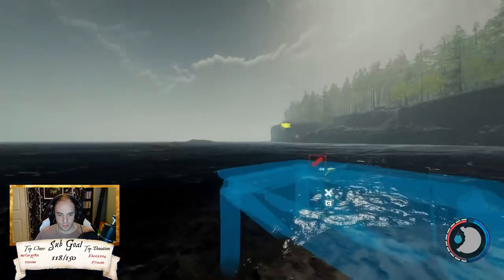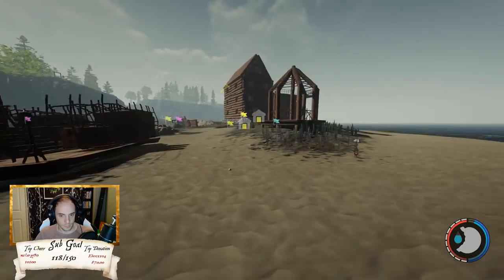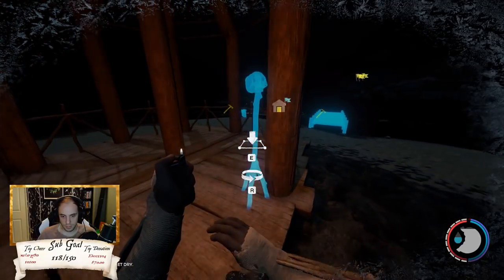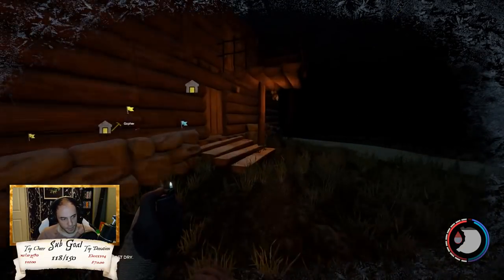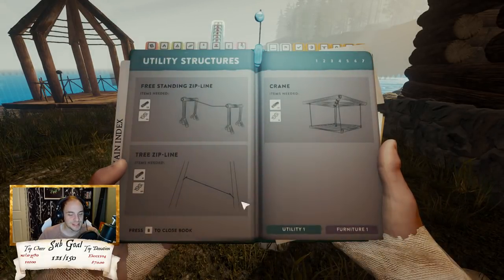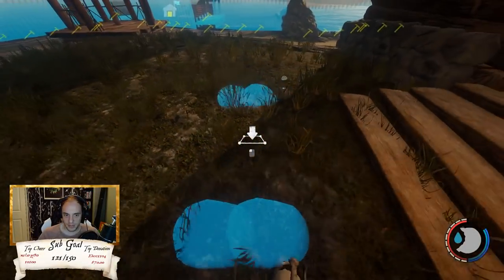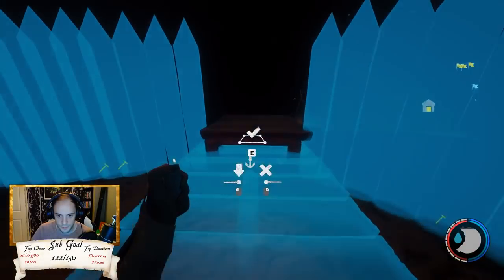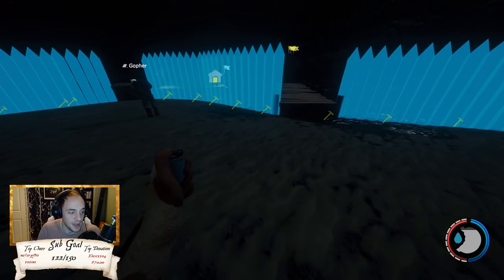THE FOREST #62: with Chay & Gopher - Boobery of the Highest Calibre!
Chay and Gopher become groundskeepers on the island!

► TwitchTV...

Razer DeathAdder Chroma
Razer Deathstalker Chroma
Razer Kraken Chroma